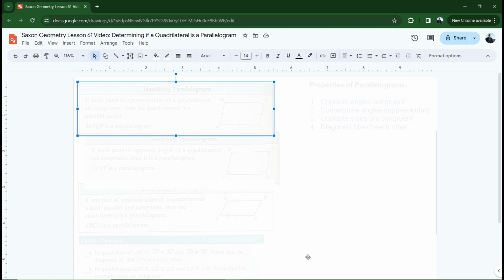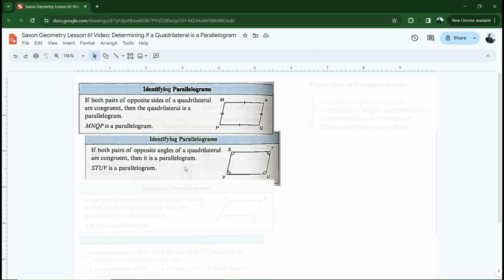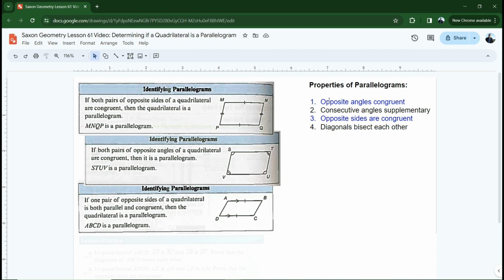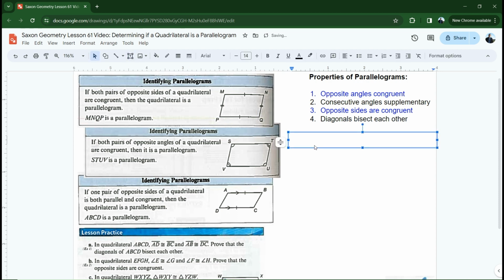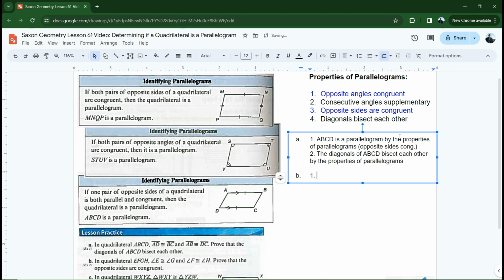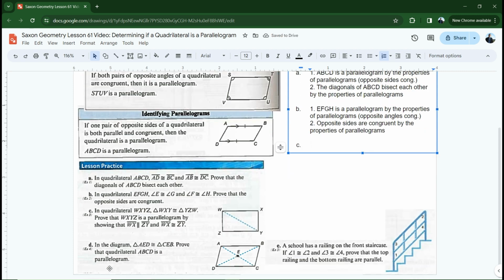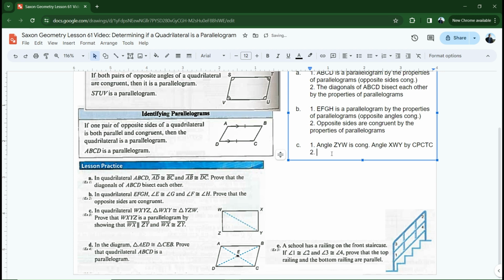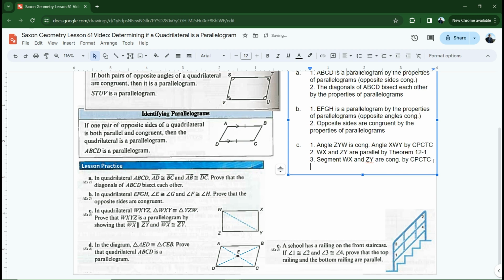Saxon Geometry Lesson 61 Video 1: Determining if a Quadrilateral is a Parallelogram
In this video you will learn about determining if a quadrilateral is a parallelogram.